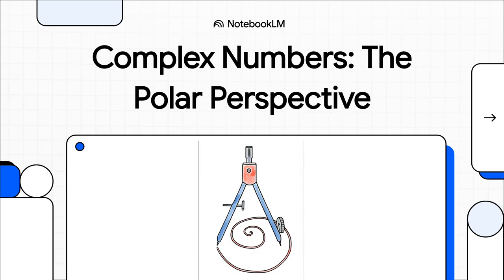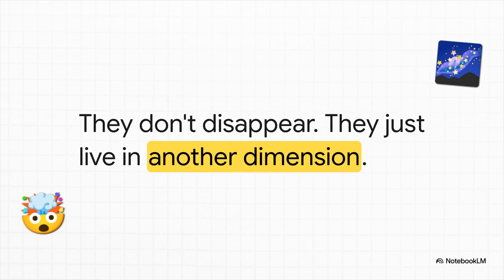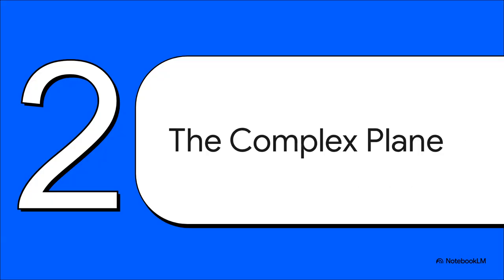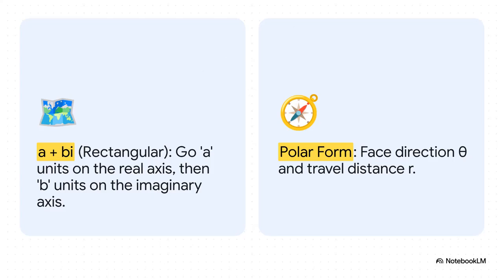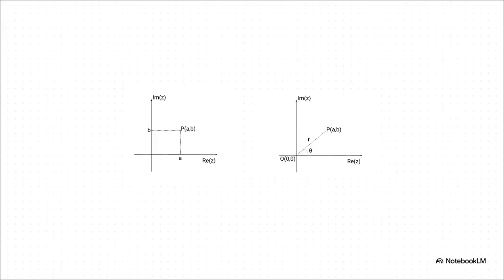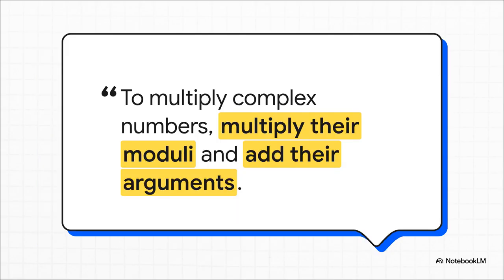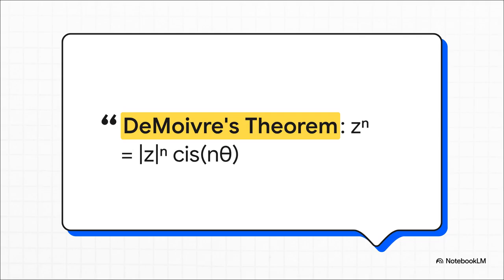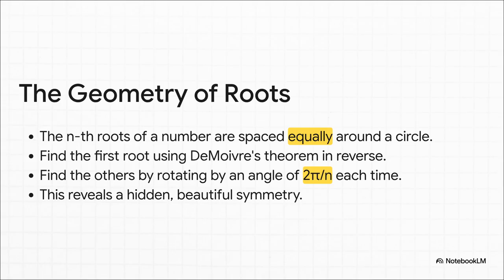Ultimate Class 11 Complex Numbers Formula Guide – Must-Know Math Tricks & Examples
Dive into the world of Class 11 Complex Numbers with this all-in-one formula guide crafted for high-school math enthusiasts and exam aspirants. In this comprehensive tutorial, you will:

- Master fundamental complex number formulas for addition, subtraction, multiplication, and division
- Explore the Cartesian and polar representations of complex numbers in the Argand plane
- Calculate modulus and argument with precision using clear geometric insights
- Apply Euler’s formula and De Moivre’s Theorem to simplify expressions and compute powers
- Understand the properties of complex conjugates for error-free calculations
- Solve problems involving nth roots of complex numbers and visualize root distribution
- Discover practical math tricks and time-saving techniques for faster problem-solving
- Reinforce learning through step-by-step examples that illustrate each concept

Whether you are preparing for your Class 11 board exams, targeting competitive math tests, or building a solid foundation for advanced studies, this video offers a structured approach to conquer complex numbers. Our expert explanations, supported by visual aids and real examples, will help you avoid common pitfalls, deepen your understanding, and improve your problem-solving speed. By the end of this guide, you will confidently tackle challenging questions and achieve top scores.

If you find this guide valuable, like the video and share your questions or feedback in the comments.